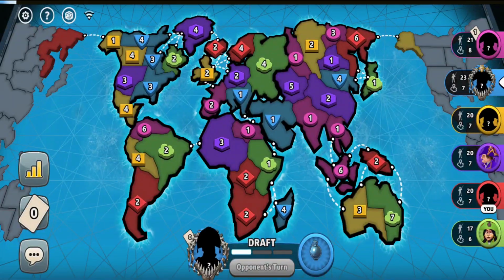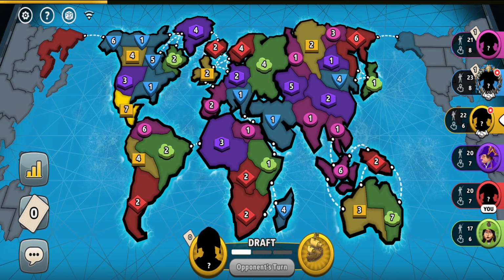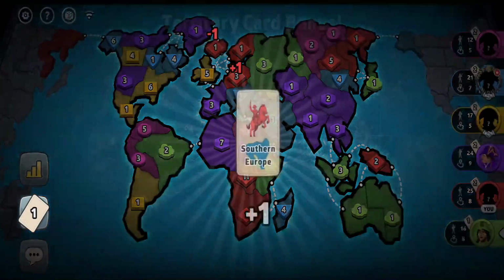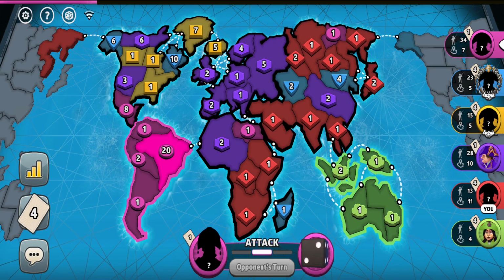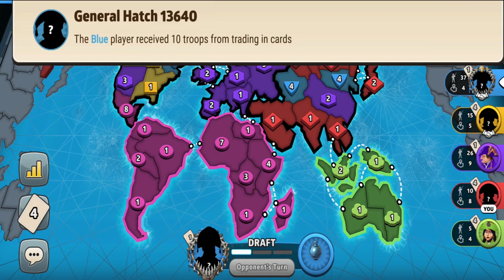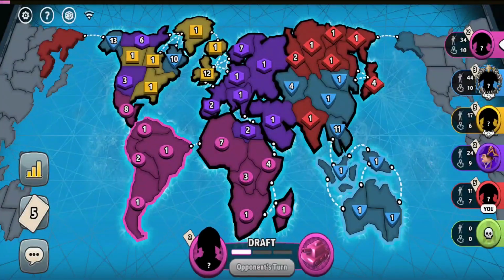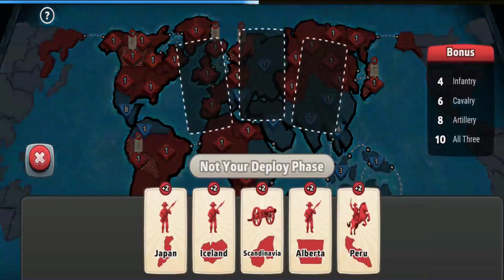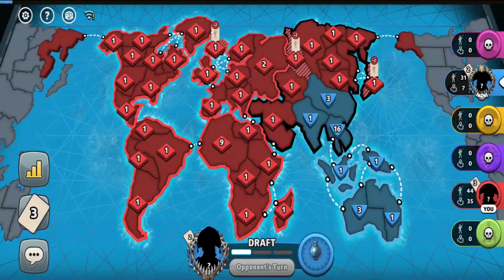The Most Unexpected Comeback Ever!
How do you like my No Australia - No Win Strat, heh? But seriously I should have never made a comeback like this... A must watch video for low ranked players, after you learn this lesson you should stop blundering a lot of your games.

Special thanks to the channel supporters:

Player tier:
🎲Buddy
🎲newfer1949
🎲Julez mole
🎲Austin Bradley
🎲Rolf Helge Corneliussen
🎲orangeknightball